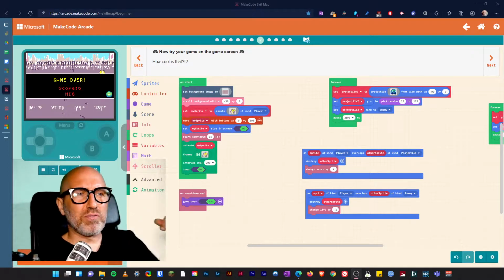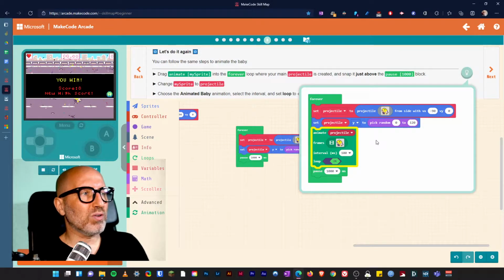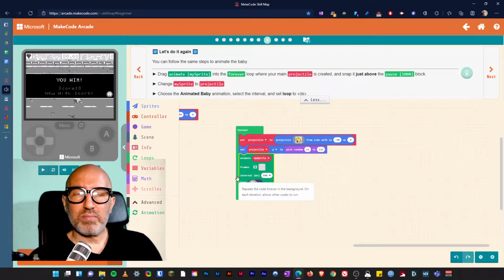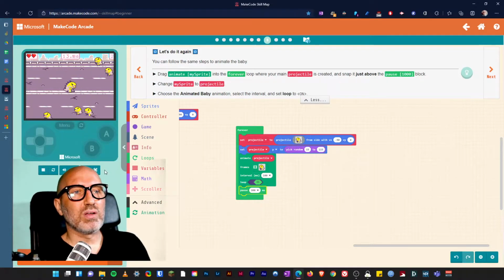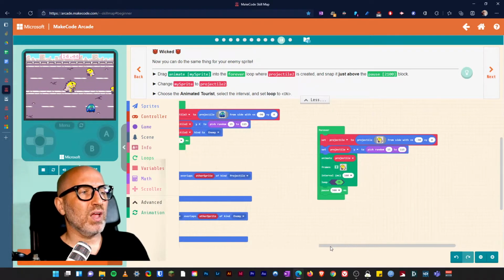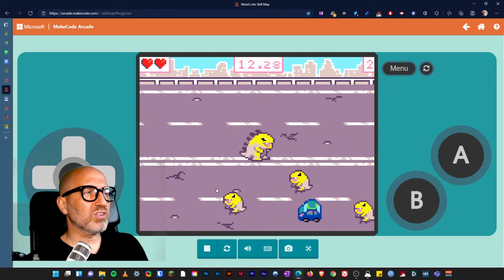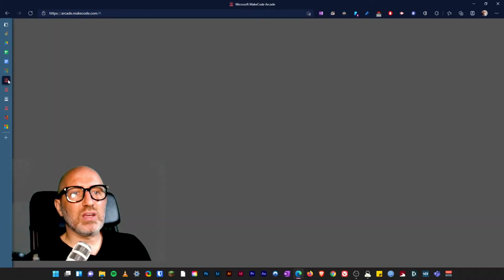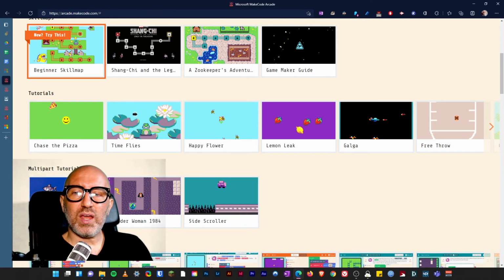Microsoft Makecode Beginner Skill Map Level Three Part 9